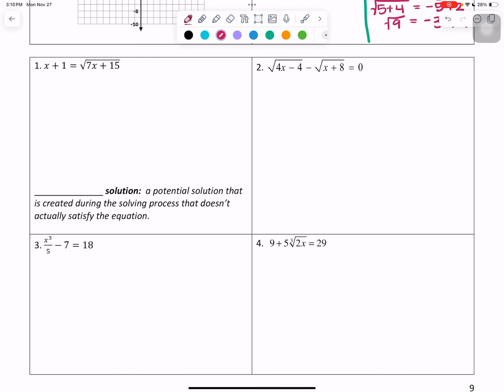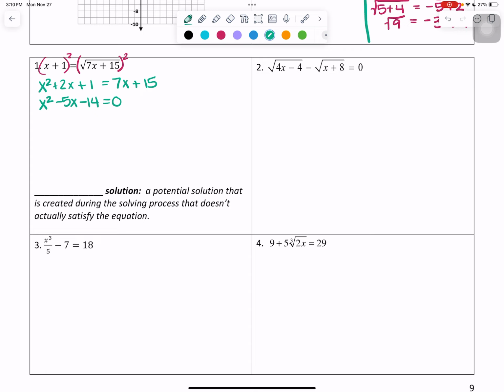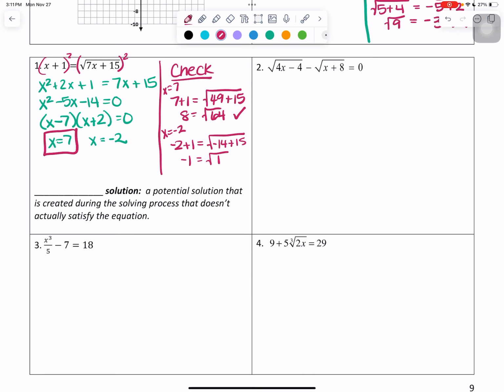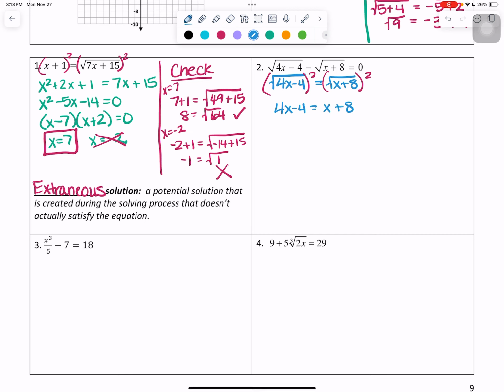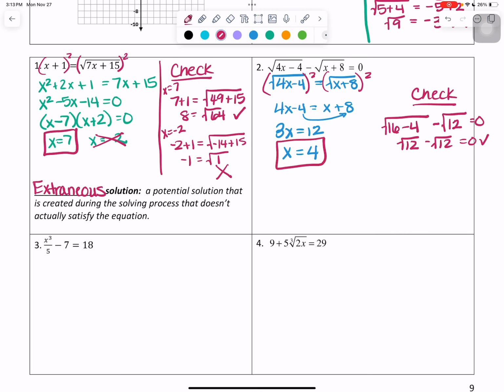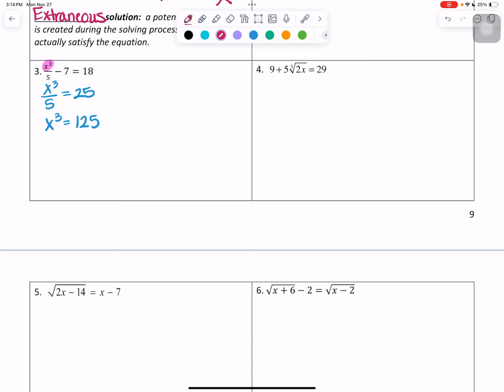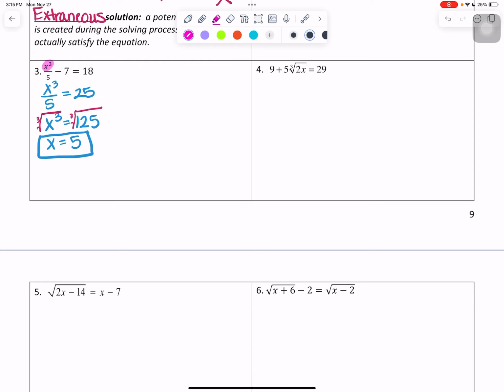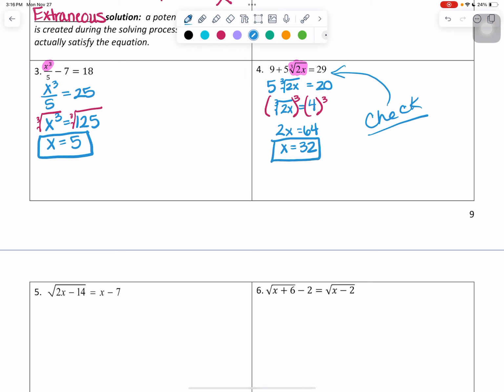Advanced Algebra 2 Unit 5 Lesson 6: Video 2